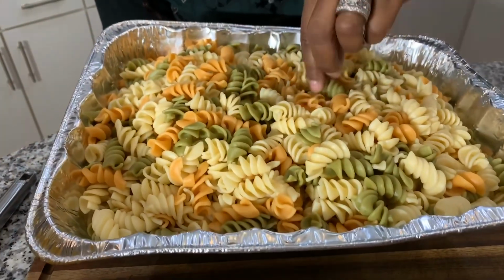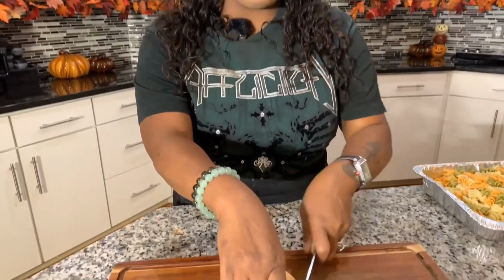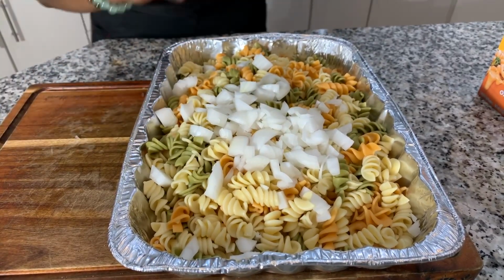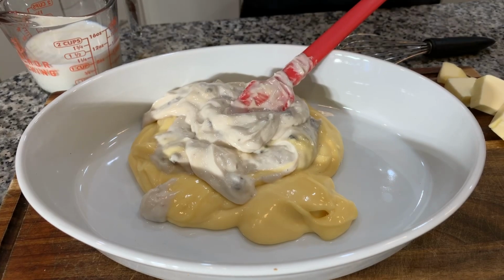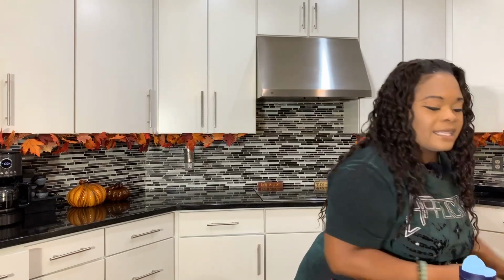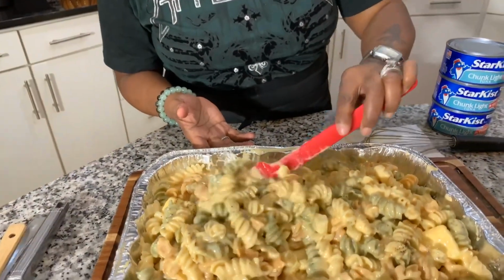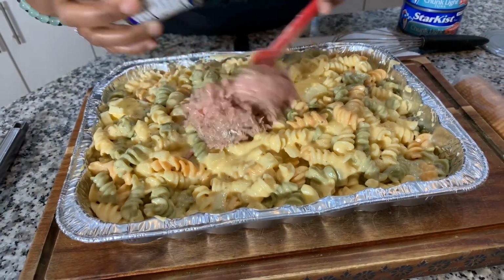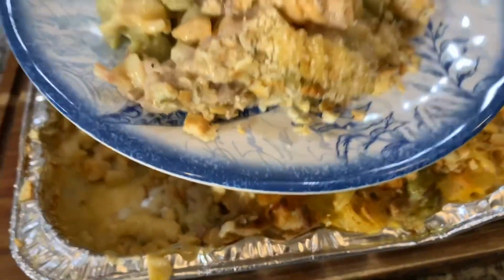Tuna Noodle Casserole Better Than Your Grandmas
00:00-intro
0:24-fullvideo
16:00-Outro
Tuna Noodle Casserole Better Than Your Grandmas Hello Everyone My Name is Gina Young. Cooking  is my Passion. On This channel I Will Be Teaching You All How To Cook Delicious Easy Meals Stress free That You And Your whole Will Love. I love food What better way for me to share my food with the 🌎  by starting a YouTube. Channel.  I’m versatile. You will see me making Southern Collard Greens. Next thing you know, I'll be making a Haitian dish  or a Asian dish. I love all cultures' foods.  I’m such a foodie I love To eat, cook and taste different  foods. God is my best friend  when I was
I loved to watch my Dad and Grandma cook. Every video that I make is made with love 💕  I hope you all enjoy my Channel.
This Channel was started on November 26th 2017.
best cooking show  Better Than Your Grandmas Cooking Channel  Cheap meal ideas  God bless you all enjoy the channel

Ingredients
3  large cans tuna
Spiral noodles
2 packets velveeta cheese sauce
4 tads of butter
Parsley flakes garlic powder onion powder salt black pepper
1 cans cream of mushroom
1 can cream of chicken
Crackers or chips for top
onion
milk Step bye bye step tutorial